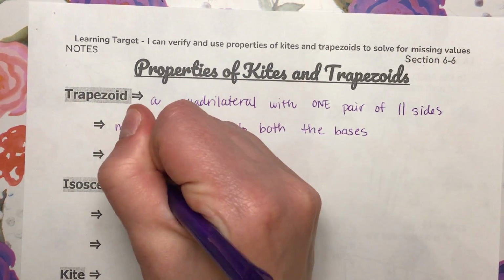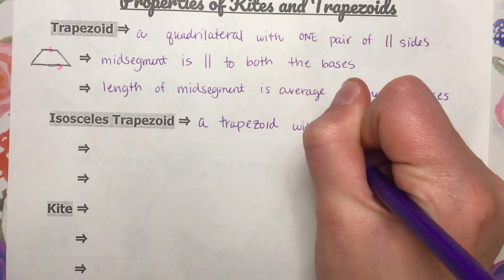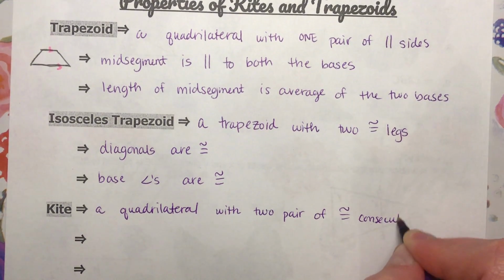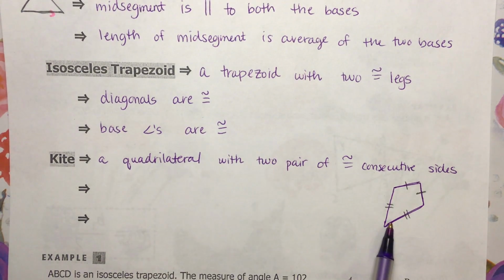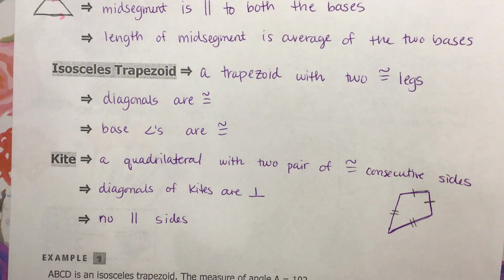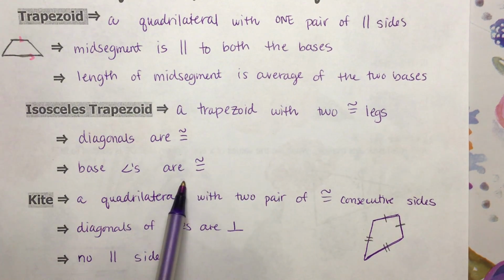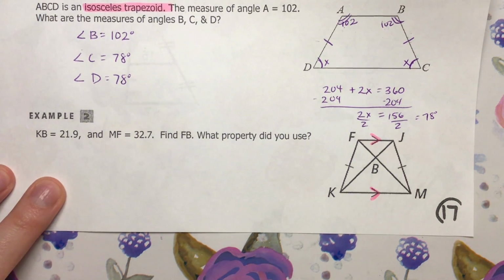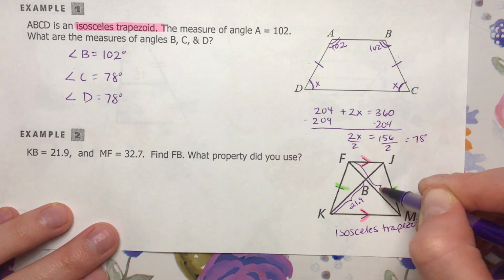Geometry 6.6 - Properties of Trapezoids & Kites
A virtual lesson for a flipped classroom. This video covers the definitions and properties of trapezoids, isosceles trapezoids, & kites. It then covers examples of applying those properties to solve for missing values.